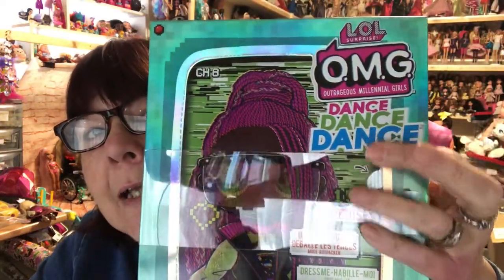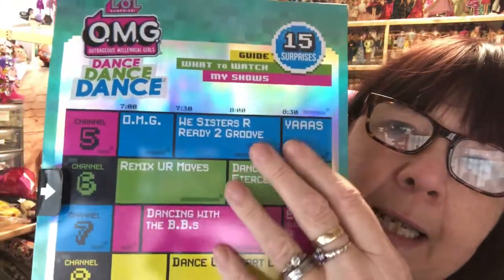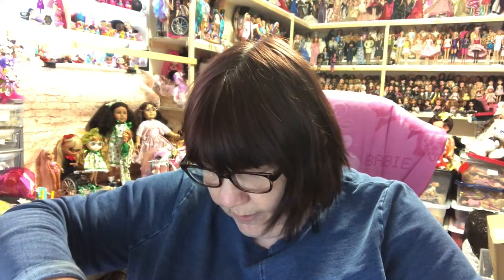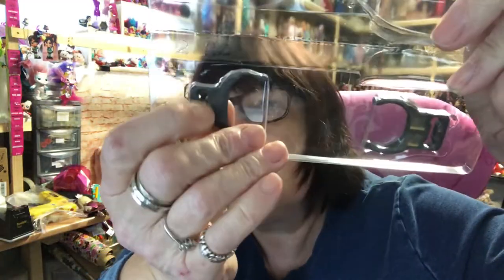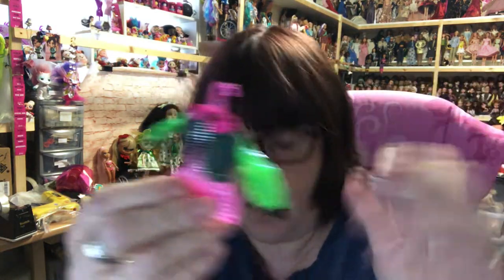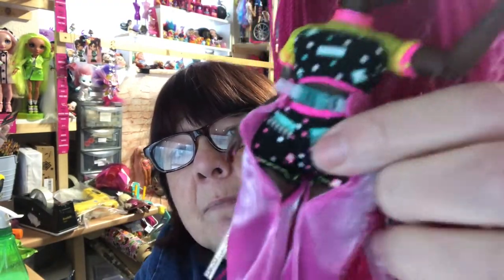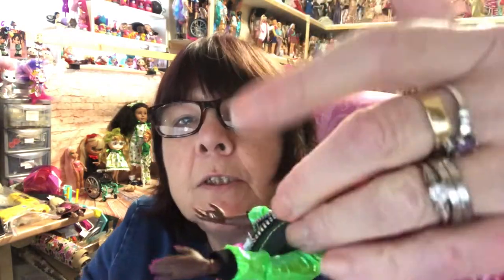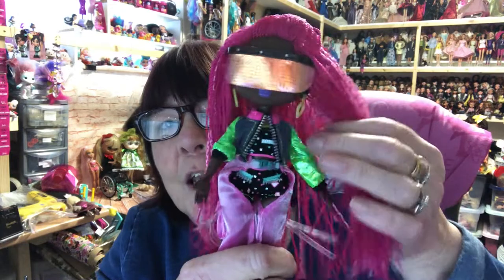LOL OMG DANC DANCE DANCE VIRTUELLE UNBOXING - ADULT COLLECTOR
Today I am very excited to unbox Lol OMG Virtuelle :)